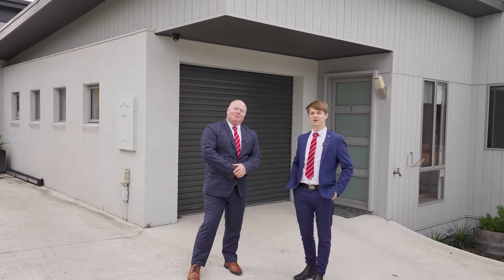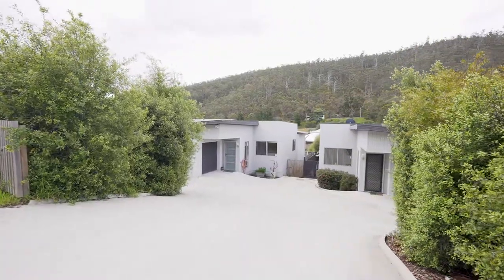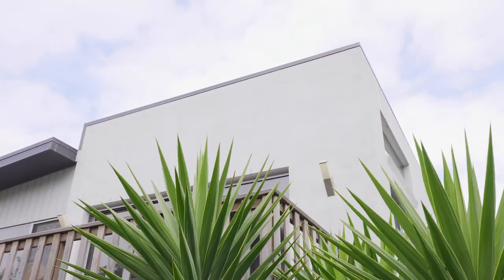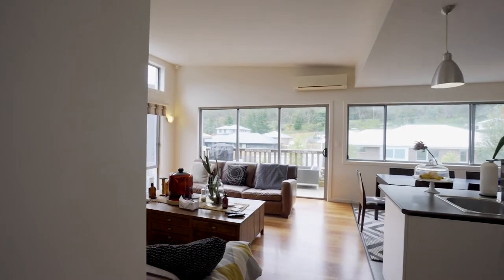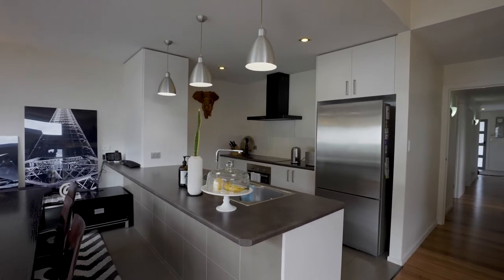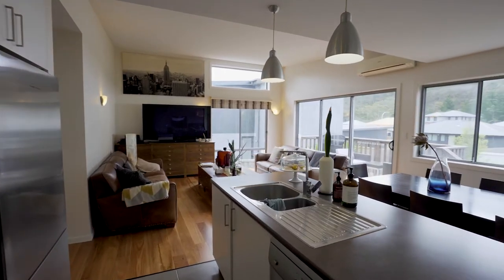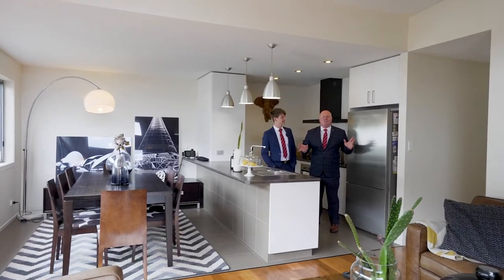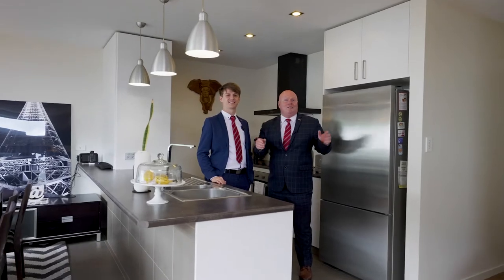1/474 Cambridge Road, Mornington - Presented by Kevin Spaulding & Jye Rowlands